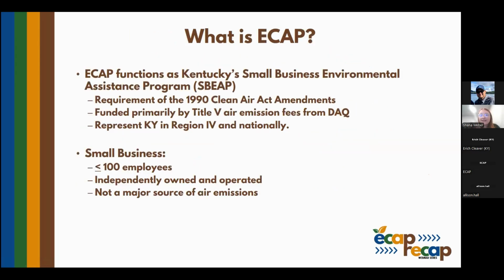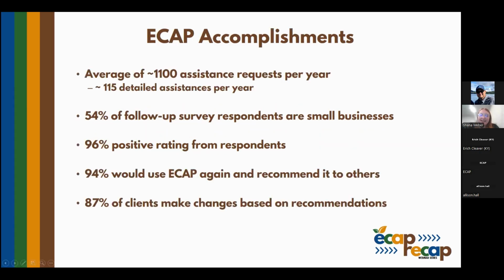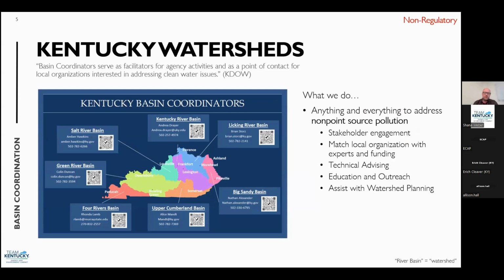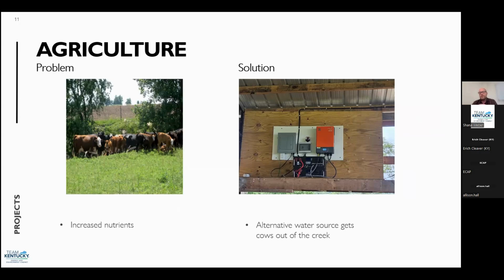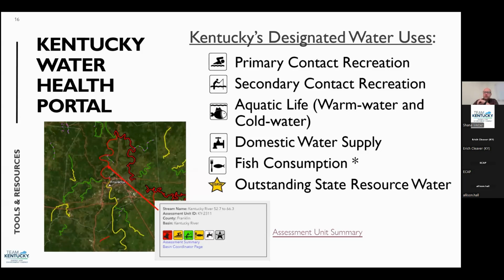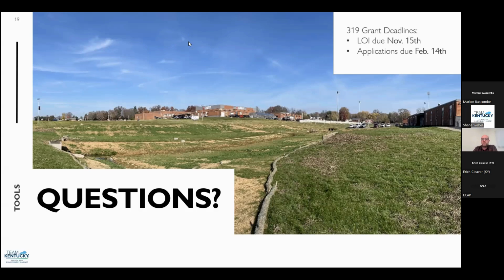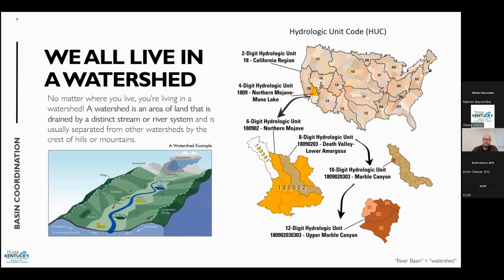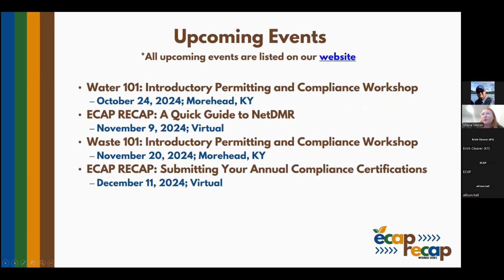ECAP RECAP – Basin Coordinators: Protecting Kentucky’s Water